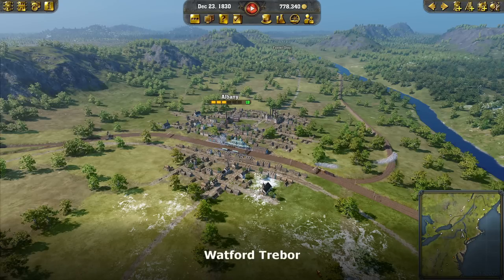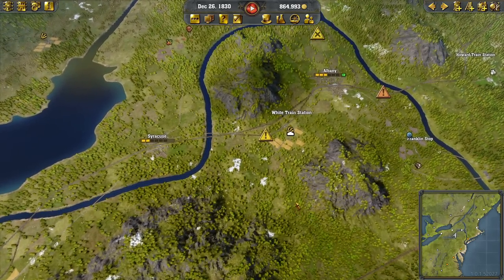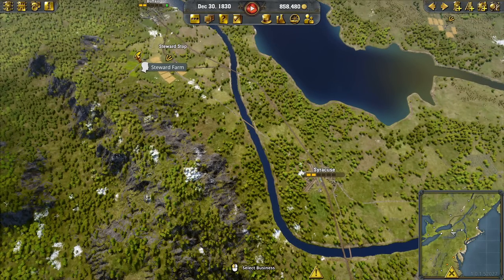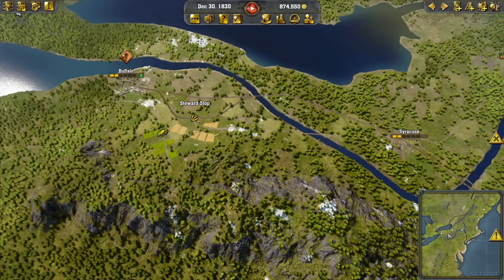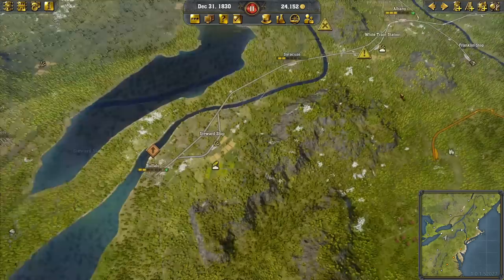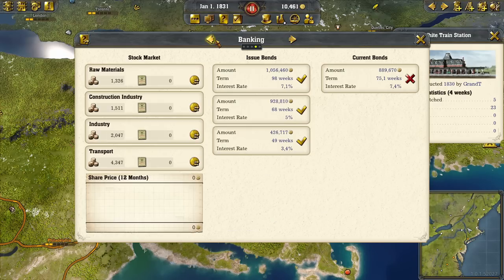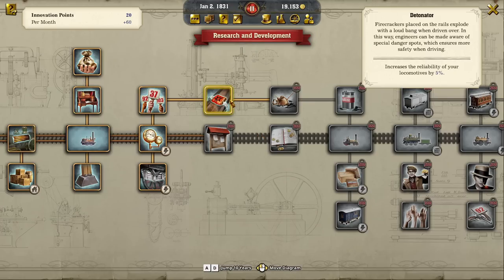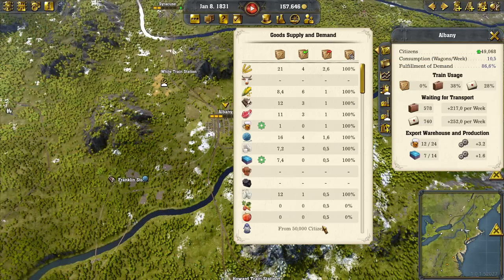Growing Cities : Railway Empire 2 - Full Campaign - Chapter 1 : East Coast Conquest - Ep7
Episode 7 - Chapter 1: East Coast Conquest
Railway Empire 2 - Full Campaign Playthrough

After many playthroughs of Railway Empire, the time has come to move on to the sequel.

We'll be playing every campaign chapter, and every scenario - fully!

From the developer:
All aboard the express train to riches and fame in Railway Empire 2! Don the coat of a clever entrepreneur, take over a small railway company in the early 1800s and turn your steam engines into the workhorses of the economy. Grow your company into the largest railway company of the continent and outsmart your competitors as you connect cities and companies with an ever-expanding network of rail lines, bridges, and tunnels. 60 famous locomotives are at your disposal, all pulling freight and passenger cars as they usher in an era of historic importance during the Industrial Revolution.